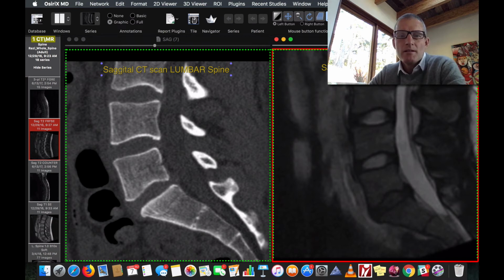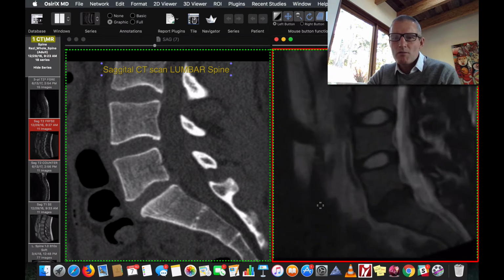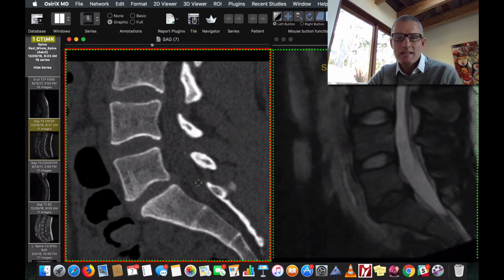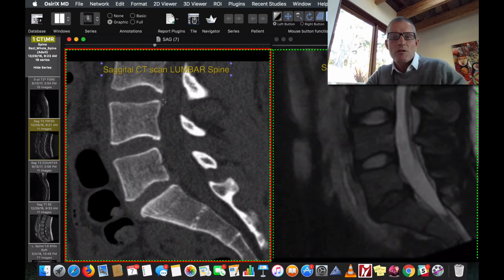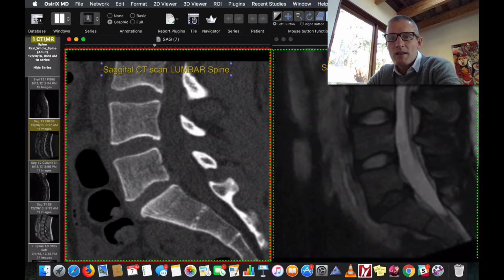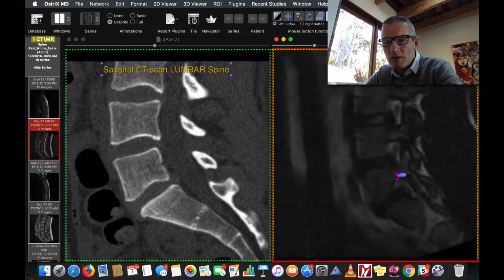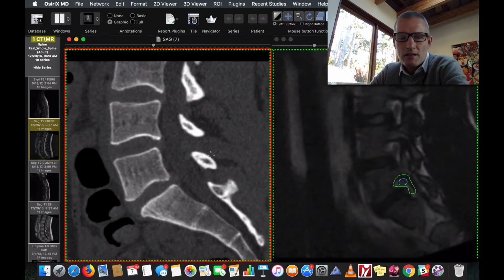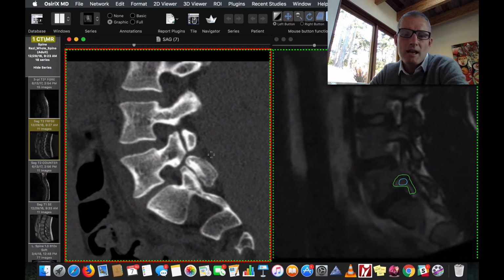Spondylolysis Explained: How to Identify a Pars Defect on MRI and CT | Dr. Gollogly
Dr. Sohrab Gollogly explains spondylolysis and demonstrates how a pars defect appears on both MRI and CT scans in a 26-year-old patient with back pain.

Spondylolysis is a stress fracture of the pars interarticularis, a small bridge of bone in the vertebra. This condition is common in young adults and athletes, and can cause significant back pain. In this case, the patient has spondylolysis without spondylolisthesis, meaning the vertebra has not slipped forward.

Dr. Gollogly walks through the MRI and CT imaging side by side, showing the anatomy of the pars defect and correlating findings between the two imaging modalities. He also discusses treatment options for this condition.

Key topics covered:
- What is spondylolysis (pars defect)
- Spondylolysis versus spondylolisthesis
- How spondylolysis appears on MRI scan
- How spondylolysis appears on CT scan
- Correlating MRI and CT findings
- Treatment options for pars defects

Dr. Gollogly is a fellowship-trained spine surgeon in Monterey, California specializing in ultra-minimally invasive endoscopic spine surgery.

0:00 Introduction
0:20 MRI Scan of the Lumbar Spine
2:53 Treatment of a Pars Defect
3:28 Treatment Options